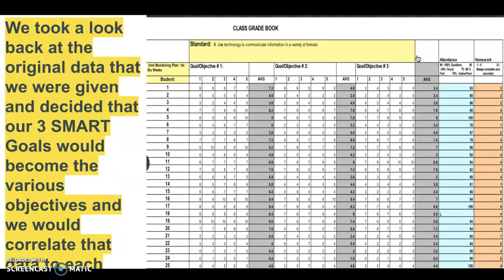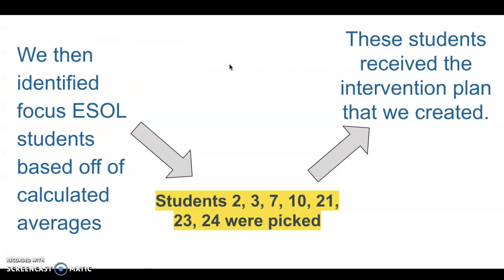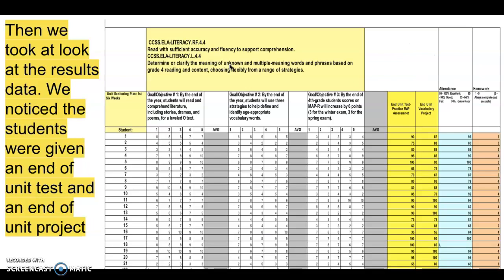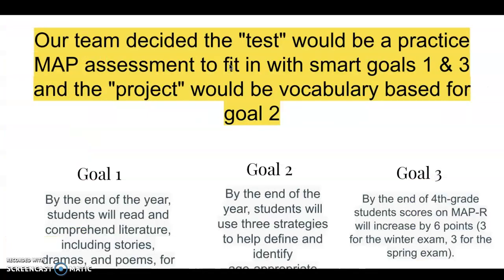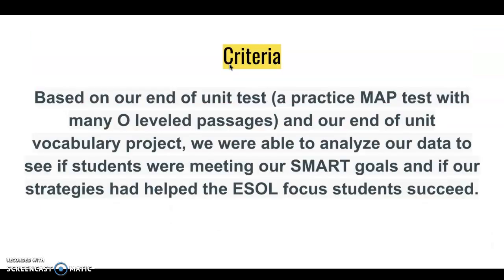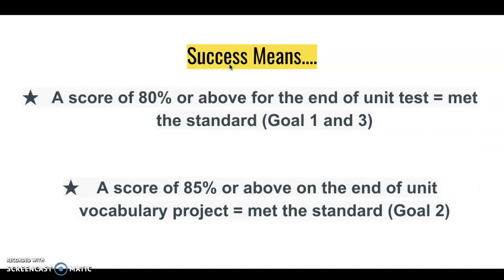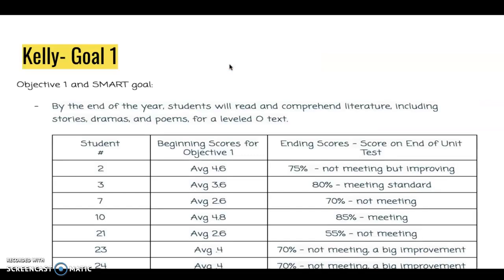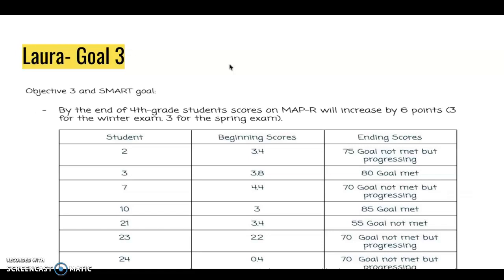Data Meeting 5